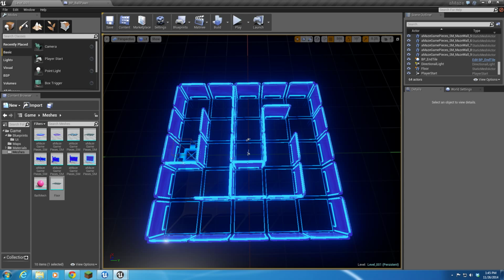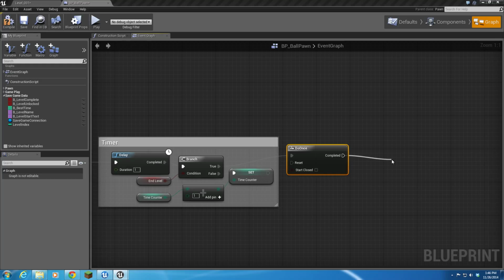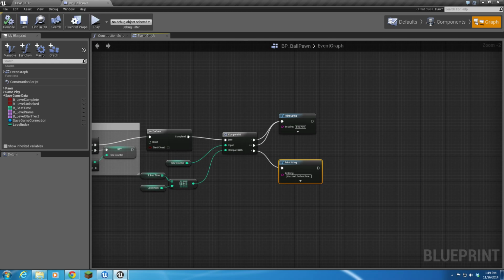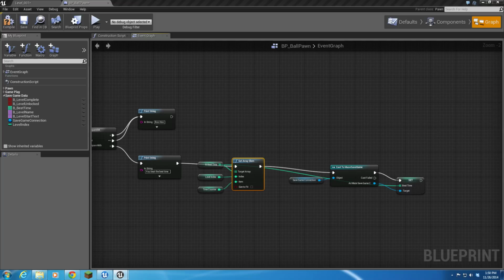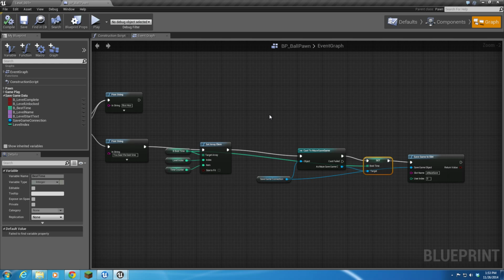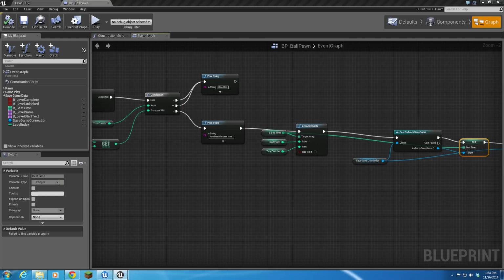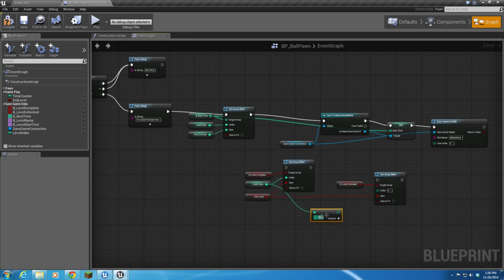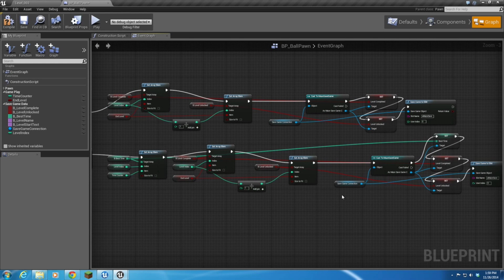10 - UE4: Setting Save Game Values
This is the tenth in my video series on creating a game in UE4. This follows my process in making "a-Maze", my simple game using the Unreal Engine 4.
In this video, I use my Save Game data to compare the saved Best Time for the current level to our Current Level time. If our time is better than the saved time, we'll save the new time to the Save Game.
Next video will cover Menus! Finally!
Please leave questions and comments in the comments section.
Thanks!